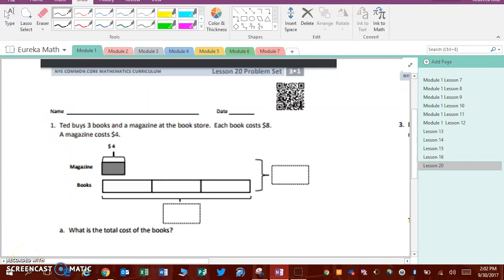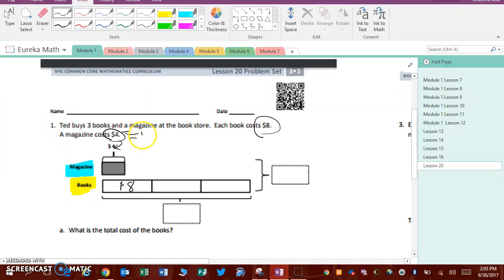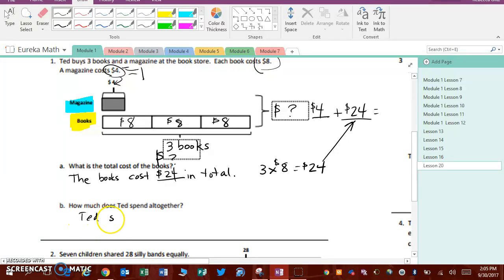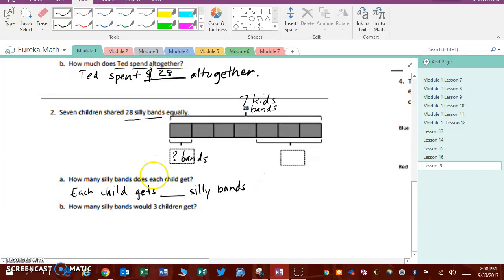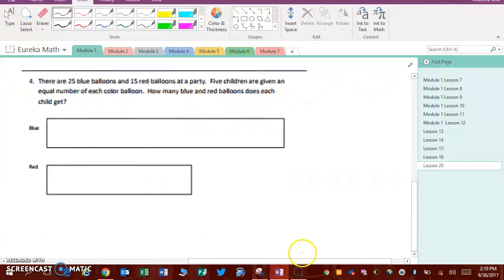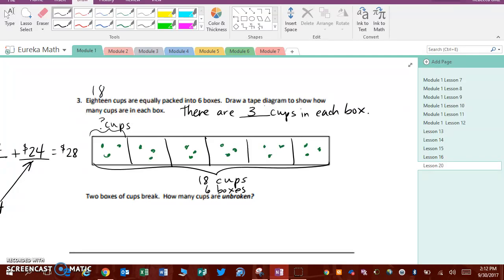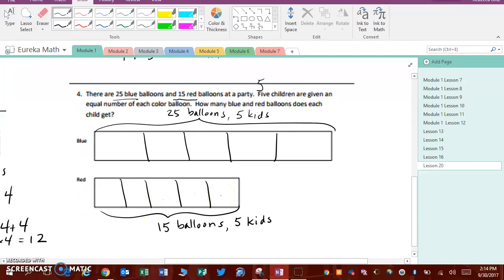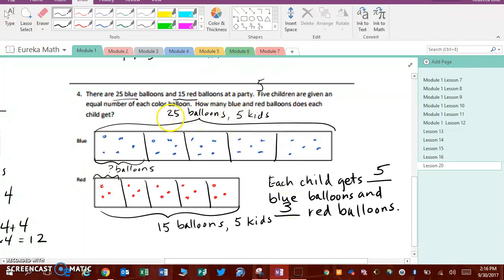Module 1 Lesson 20